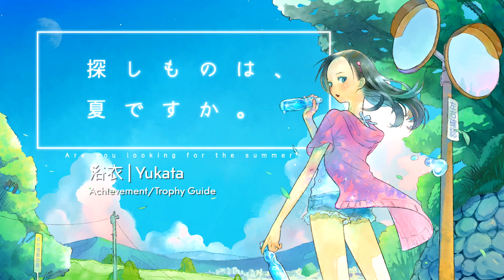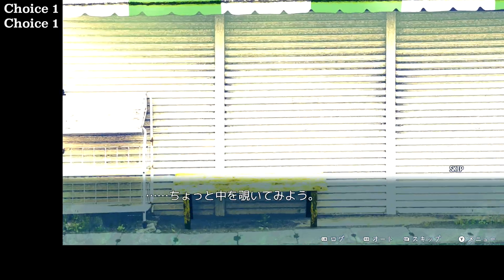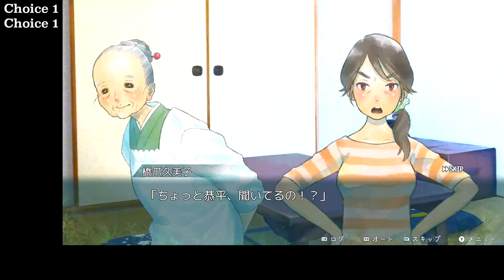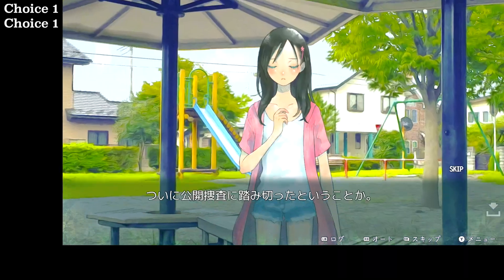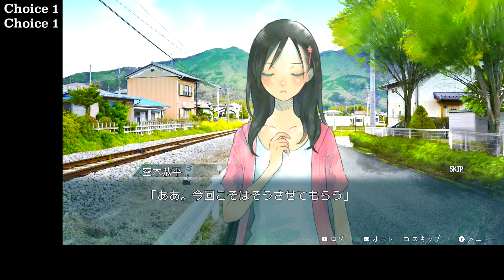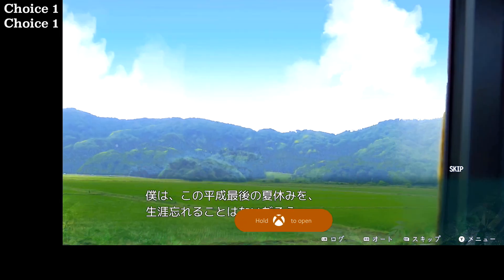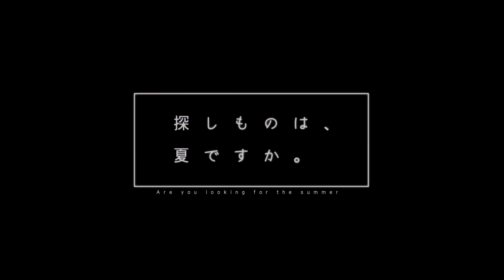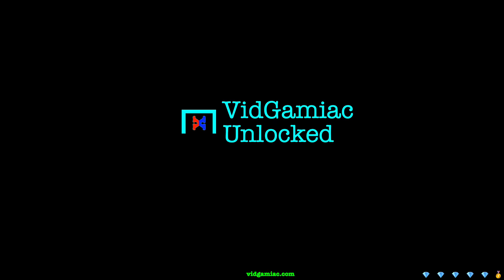Sagashi Mono wa, Natsu Desu Ka. - 浴衣 | Yukata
浴衣 - 真琴が浴衣姿になった

Yukata - Makoto dresses in a yukata.